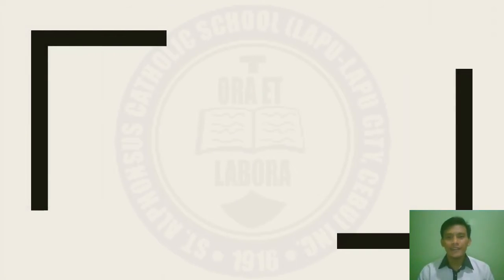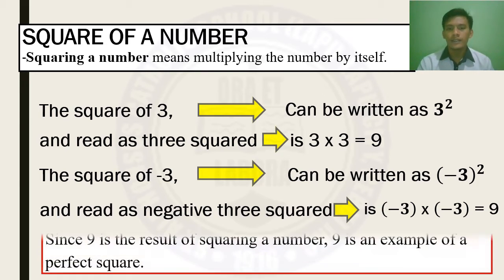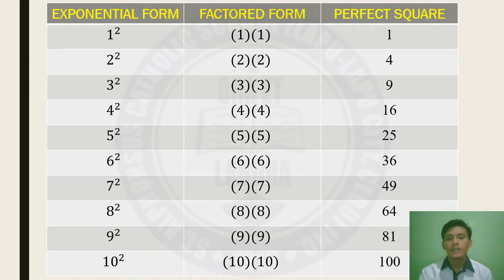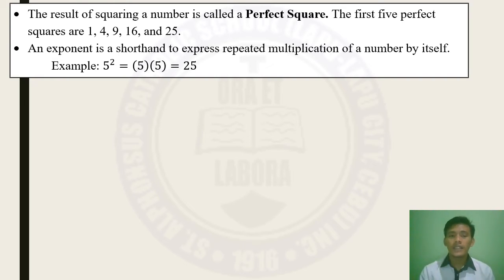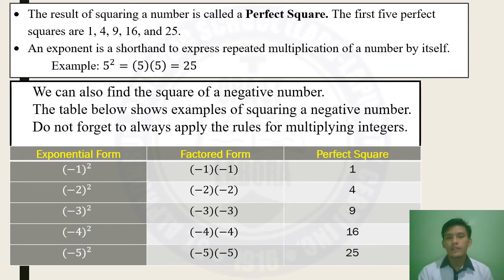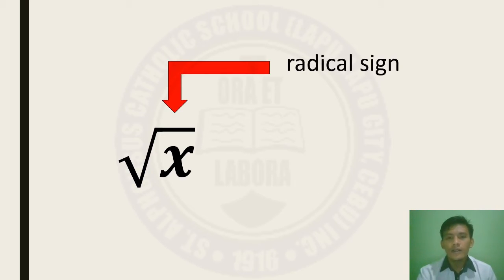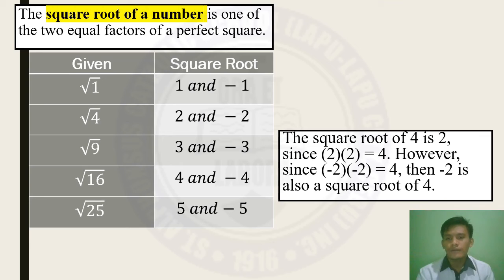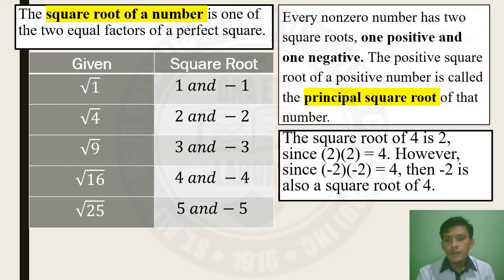Square and Square Root of a Number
BIBLIOGRAPHY:
BOOKS:

WEBSITES:
• Becker, G. (1962). Irrational Behavior and Economic Theory.